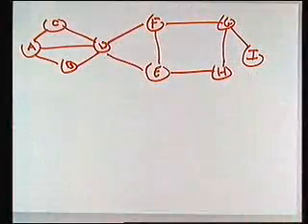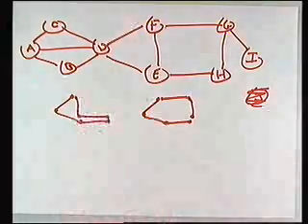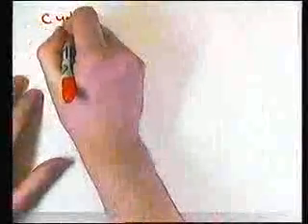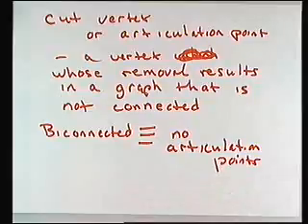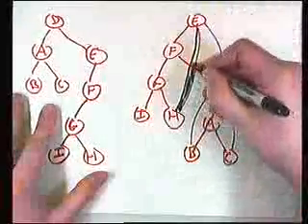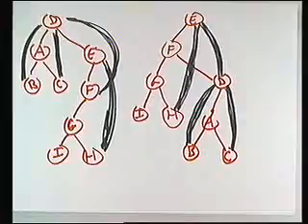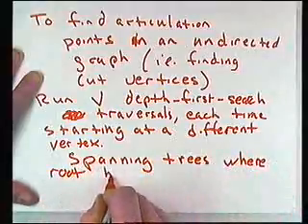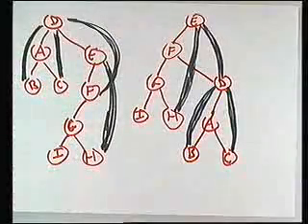UIUC CS225 Spring 2002: Lecture 42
Intro to Biconnectivity
Jason Zych